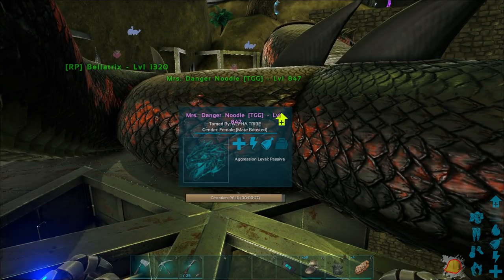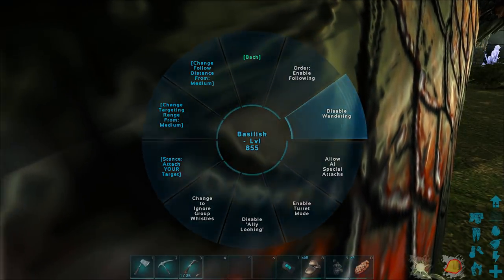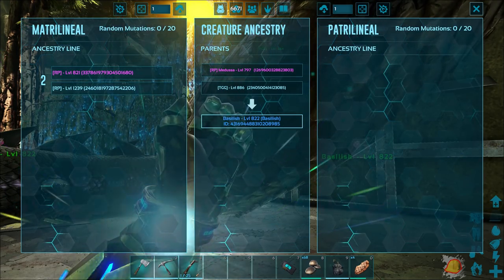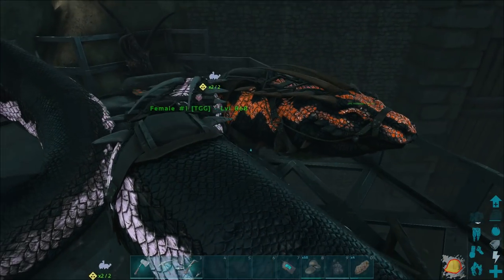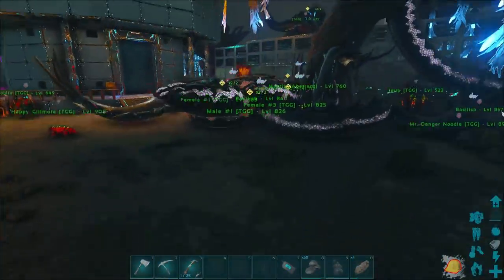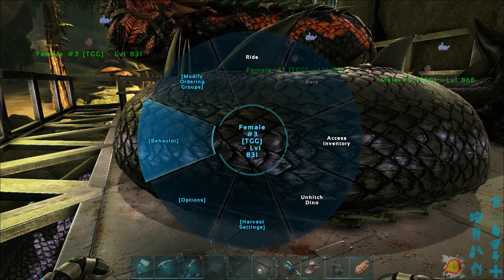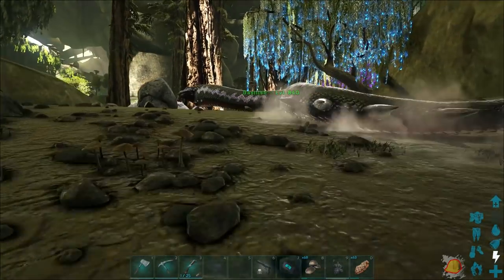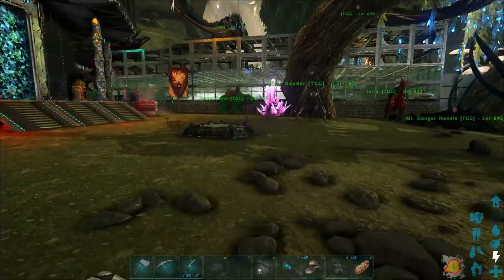Ark: Aberration | Breeding and Mutating Basilisks! Epic Colors! #9 (Modded Ark Aberration)